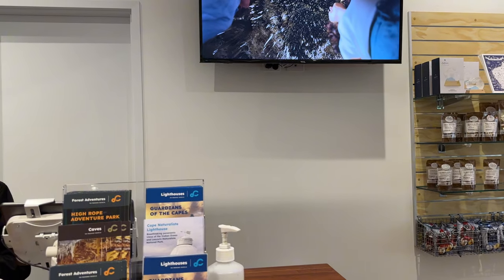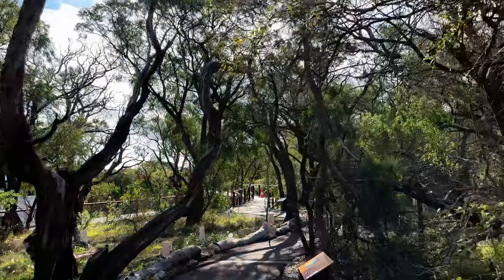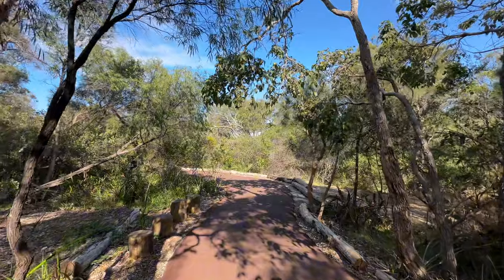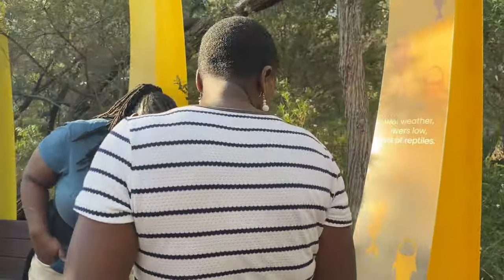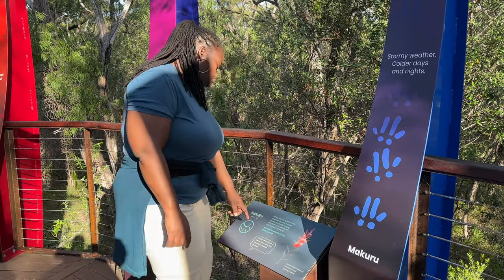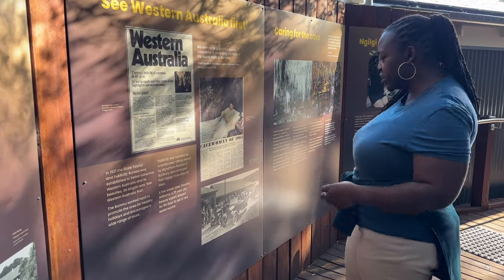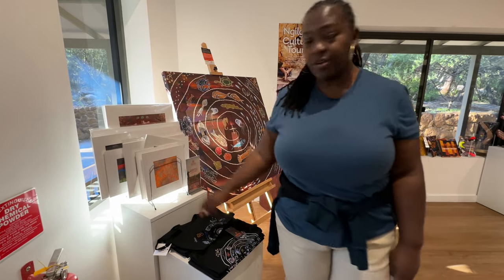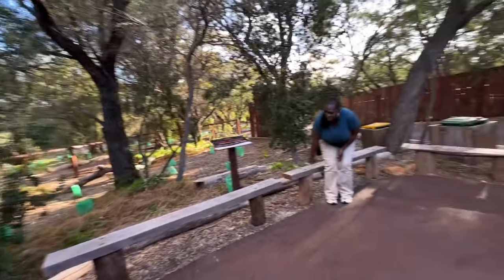Ngilgi Cave at Caves Rd Yallingup, Perth Australia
Ngilgi Cave at Caves  Yallingup, Perth Australia

Ngilgi Cave, previously known as Yallingup Cave, is a karst cave to the northeast of Yallingup, in the southwest of Western Australia.

Junior doctor salary#locum doctor# uk doctor#indian doctor# locum gp# gp locum# gp partner# general practice# salaried gp# ushealthcare# usmle step 1# mbbs# usmle for indian students# doctor locum jobs# doctor job# locum# locum work# migrant doctor mum

international medical graduates#foreign medical graduates#img secrets